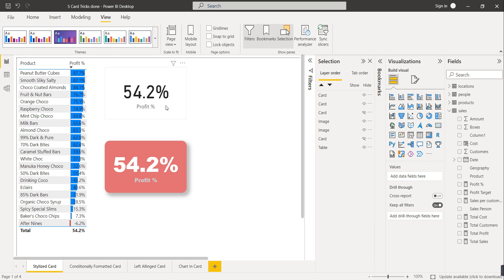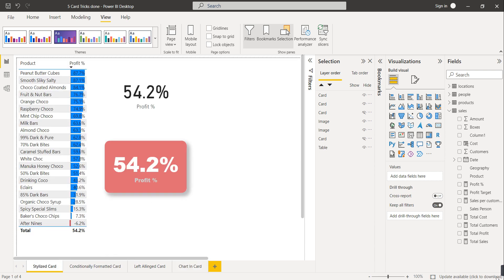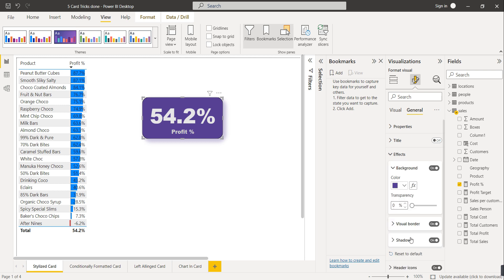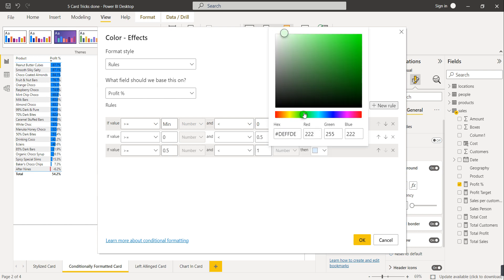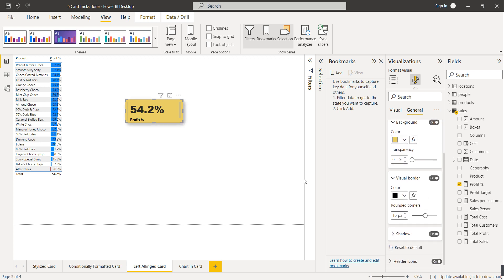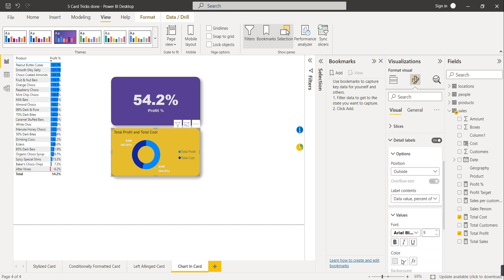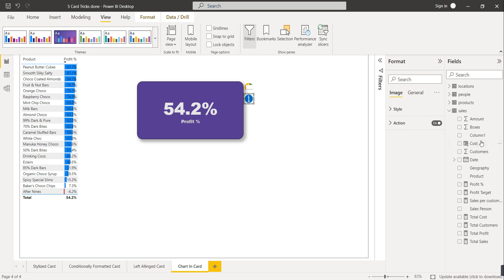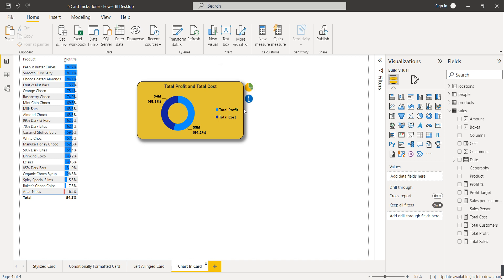Top Power BI Card Tricks *not* many knows | USE THESE TO CREATE EXTRA ORDINARY POWER-BI DASHBOARDS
Types of Card Visual
1) Stylized Card Visual
2) Conditionally Formatted Card Visual
3) Left Alinged Card Visual
4) Card / Chart Visual